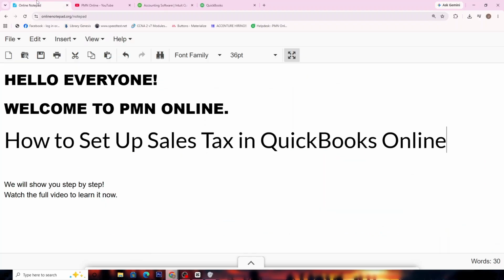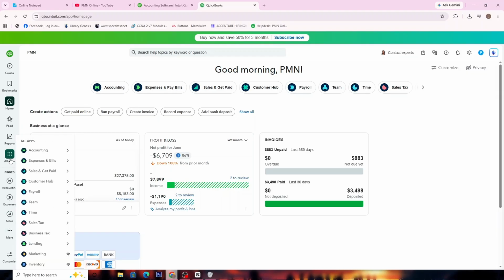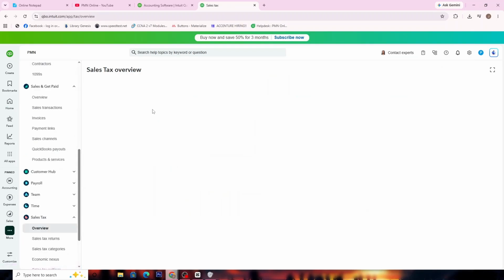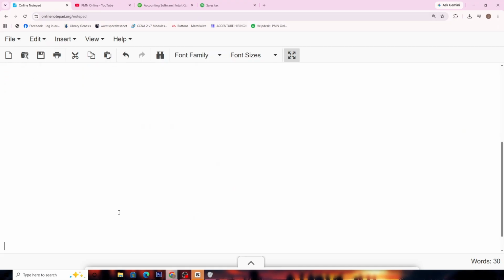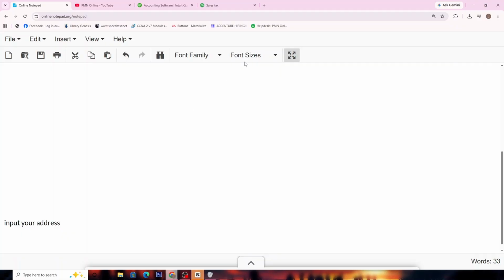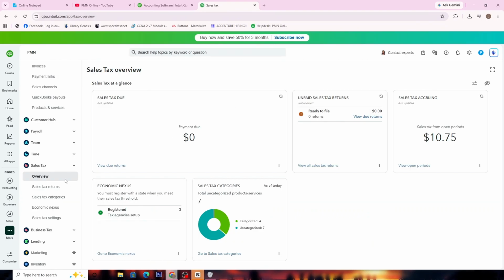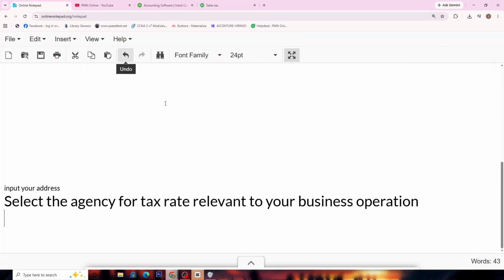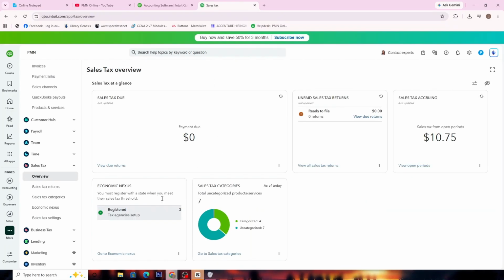How to Set Up Sales Tax in QuickBooks Online Step by Step Easily 2026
In this video I have shown How to Set Up Sales Tax in QuickBooks Online Step by Step Easily 2026.

In this tutorial, you will learn how to efficiently set up sales tax in QuickBooks Online, with a clear, step-by-step approach. This video will guide you through the essential settings, ensuring your sales tax is accurate and compliant with local regulations. Whether you're running a small business or managing a larger company's finances, a proper setup is crucial.

Understanding and implementing sales tax in your accounting software is vital for any business. It not only ensures compliance but also safeguards against potential fines. We'll cover real-life examples, like how different industries handle sales tax — from retail to e-commerce—showing you the common practices that can benefit your operation.

Incorporating automation and smart integrations can streamline your sales tax management even further. QuickBooks Online offers various tools to help automate tax calculations, making it easy to stay up-to-date with changing tax laws. This video caters to both beginners and professionals seeking to enhance their accounting skills or streamline their processes.

You'll learn:
How to navigate to the sales tax settings
Steps to add and manage sales tax rates
How to customize tax settings for different products
Best practices for sales tax compliance
Tips for using automation in QuickBooks Online

Perfect for small business owners, accountants, and QuickBooks users at any level.

0:00 Introduction
0:25 Accessing Sales Tax Settings
1:00 Adding Sales Tax Rates
1:40 Customizing Tax Settings
2:15 Best Practices for Compliance
2:50 Conclusion